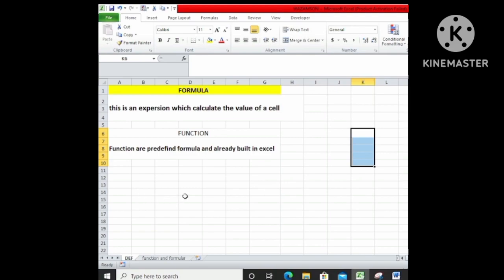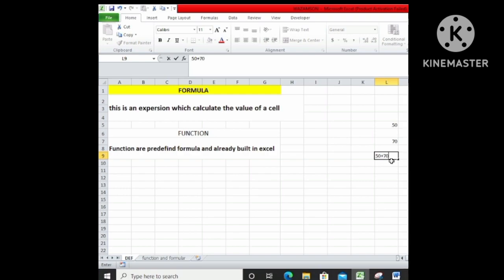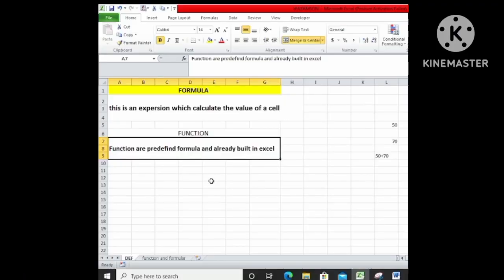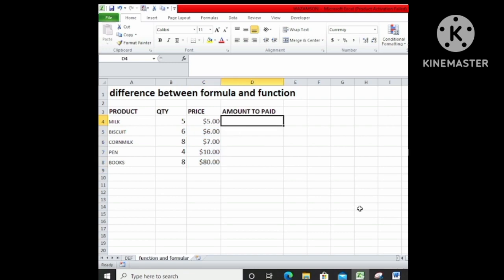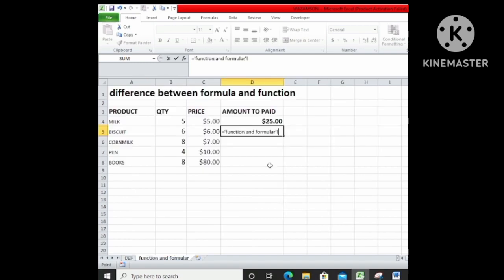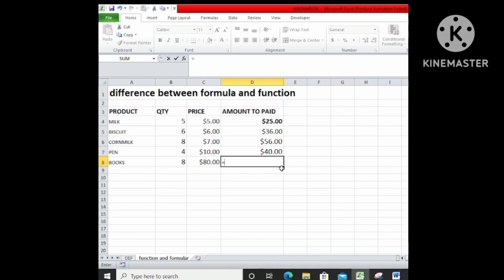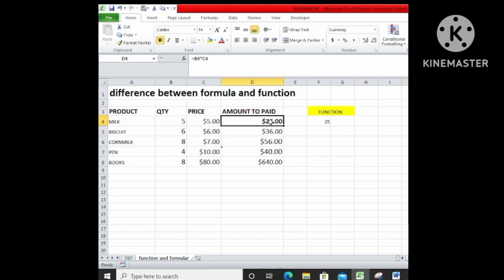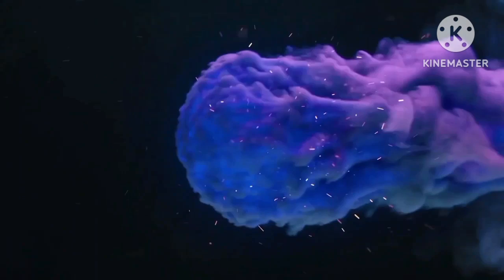What is the Difference between Formula & Function in Microsoft Excel || 🙀watch this before anything